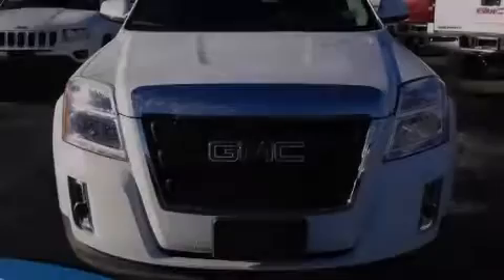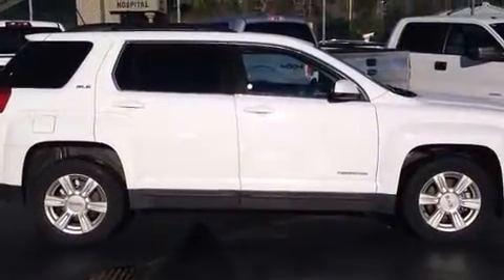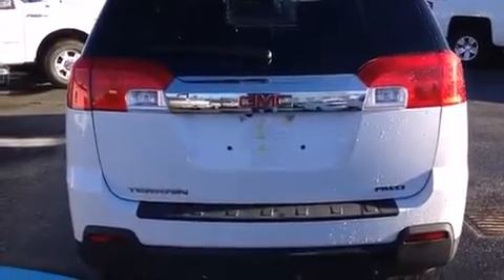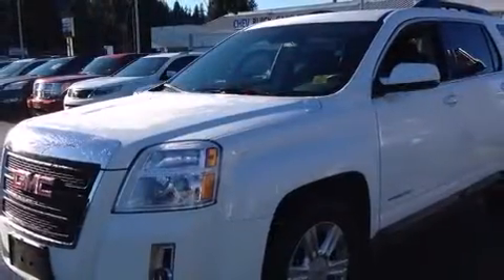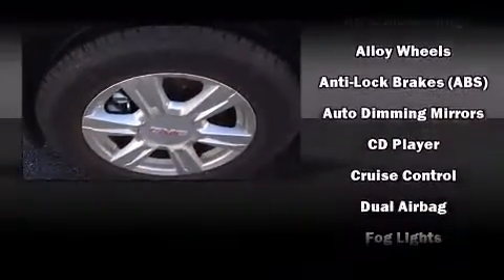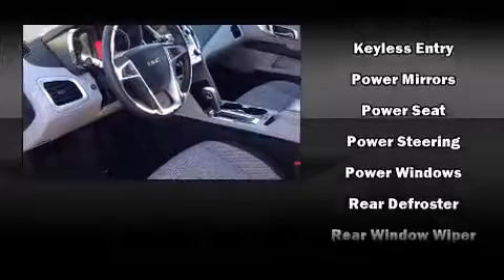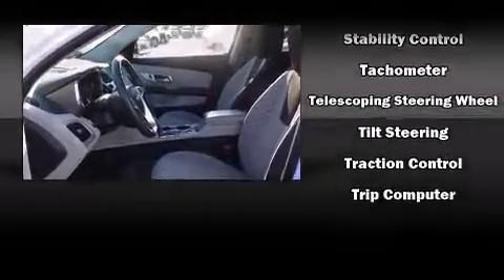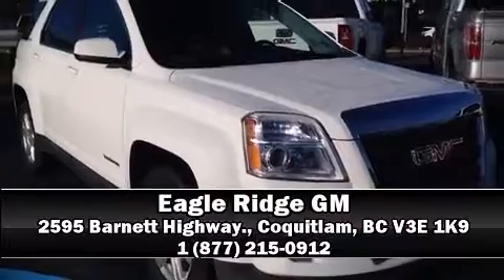2014 GMC Terrain SLE-2 AWD Auto w/ Remote Start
2595 Barnett Highway.

Sensibility and practicality define the 2014 GMC Terrain. A wealth of standard features means that you no longer have to sacrifice. Like all wheel drive, delay-off headlights, a tachometer, a trip computer, an automatic dimming rear-view mirror, front bucket seats, telescoping steering wheel, and much more. Premium sound drives 8 speakers, providing you and your passengers a sensational audio experience. With side curtain airbags supplementing the rest of the safety network, you can be assured that you and your passengers will experience top-tier protection. This vehicle has achieved Certified Pre-Owned status, by passing a comprehensive certification process, including a rigorous 117 point inspection! We know that you have high expectations, and we enjoy the challenge of meeting and exceeding them! Stop by our dealership or give us a call for more information.